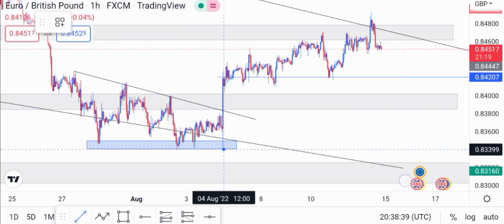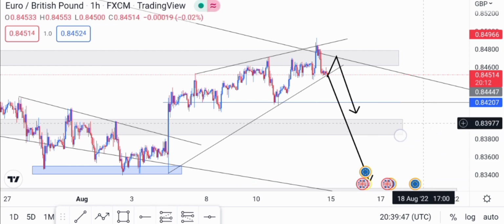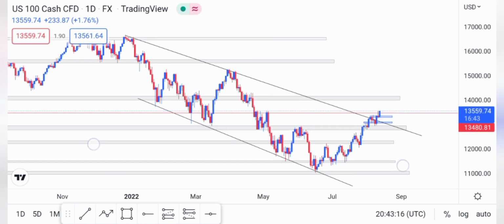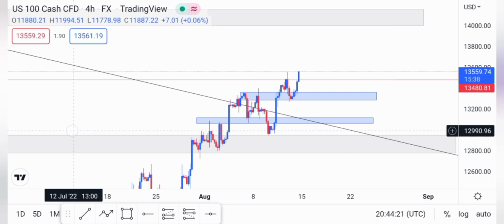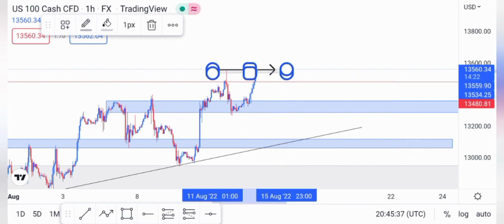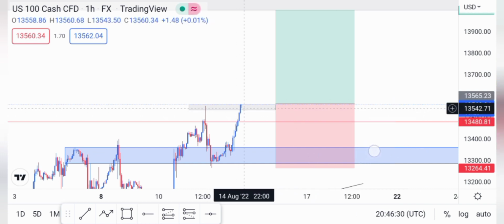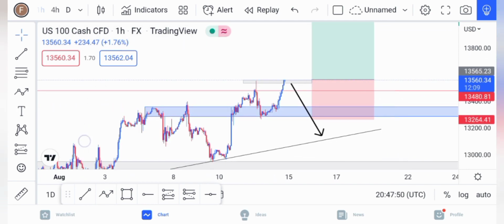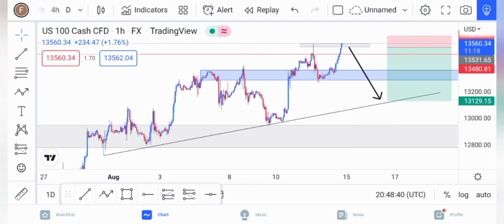EPISODE 40 | FOREX ANALYSIS - NASDAQ /NAS100 /US TECH & EURGBP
[EURGBP & NASDAQ ANALYSIS]

WE PROVIDE❤️
-TRADING TOOLS☑️
-WEEKLY ANALYSIS☑️
-THREE DAILY SIGNALS PER WEEK☑️